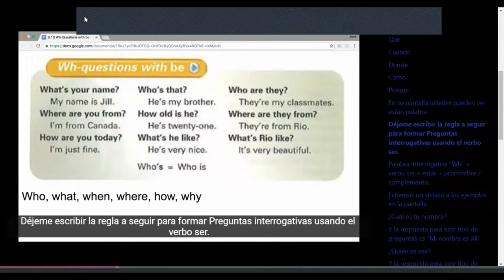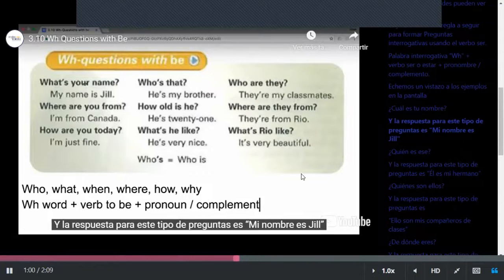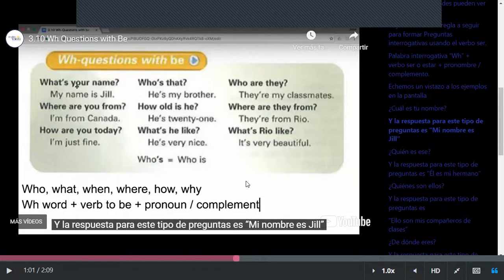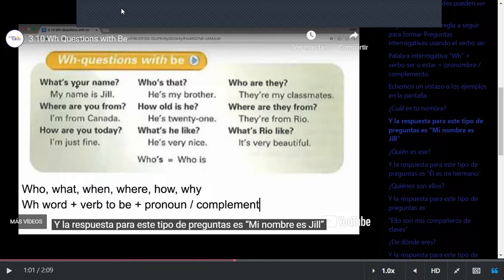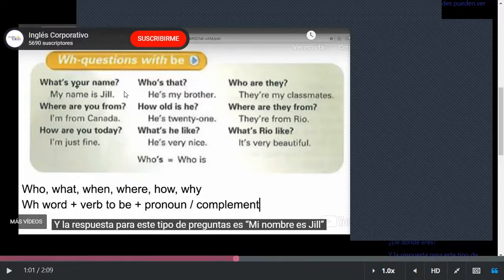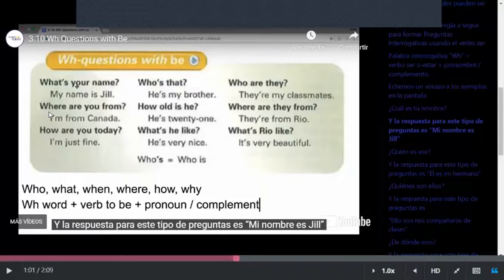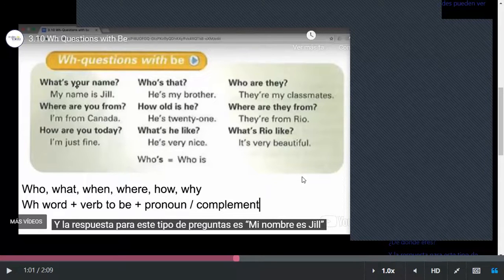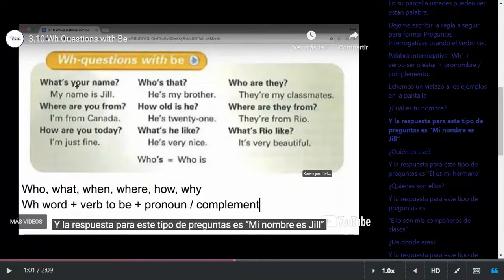Class 10-14-03-2023 - FI-REGA-117 - Caleb Nuñez - Wh-questions with be